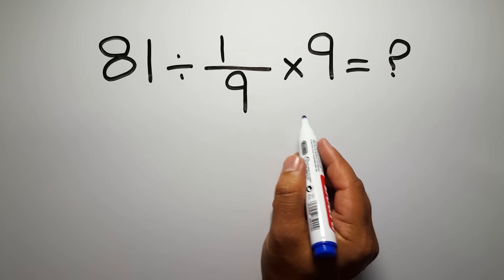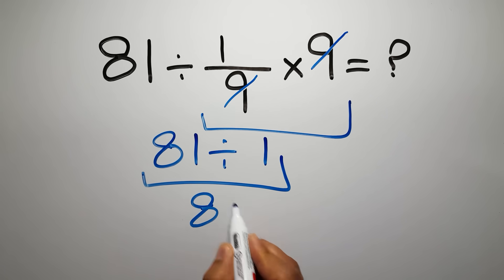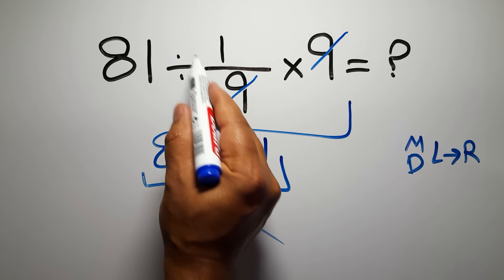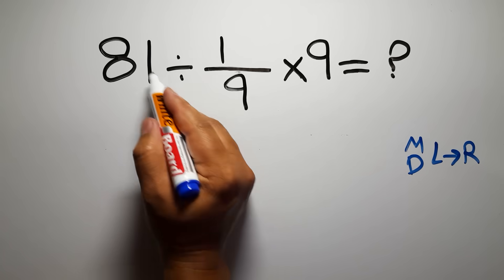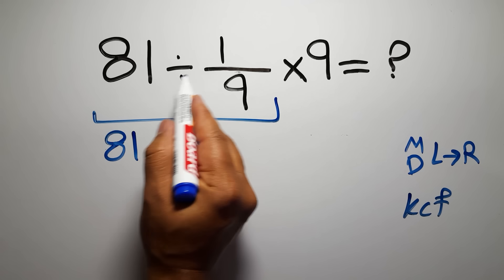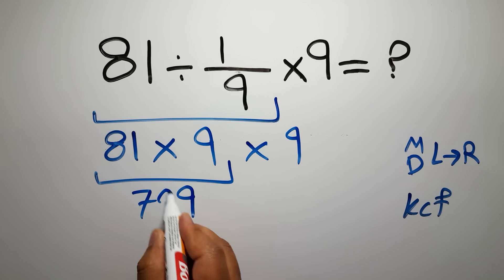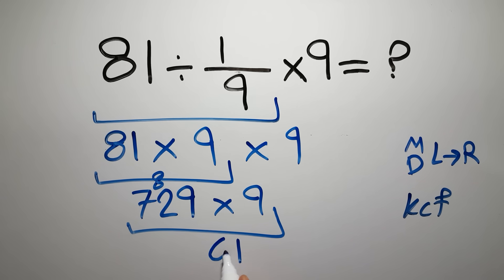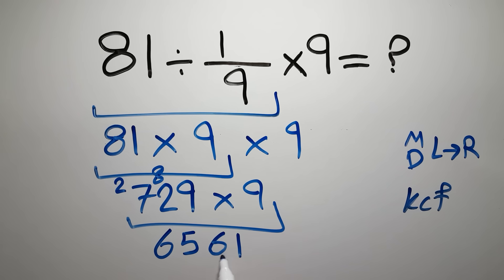This Simple Math Question Stumps Everyone!